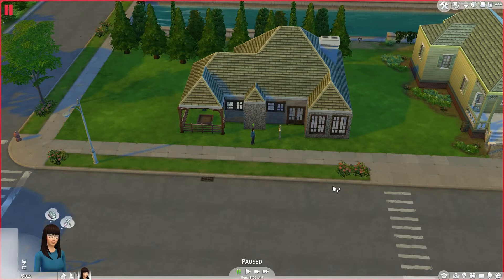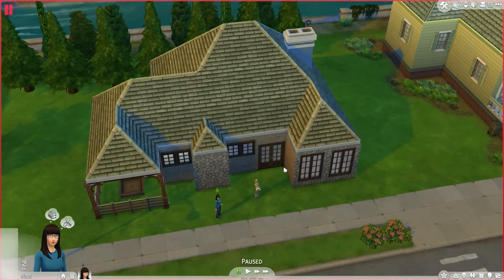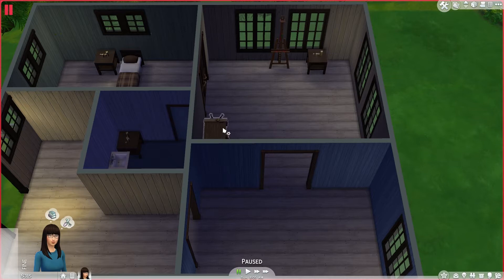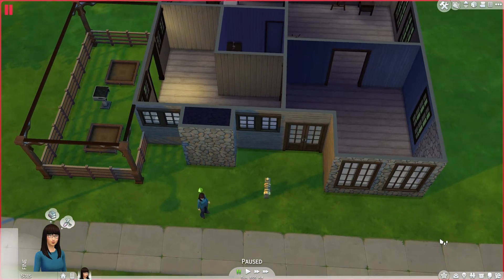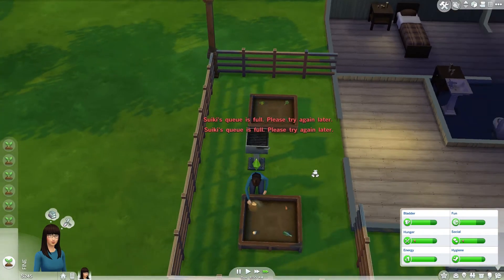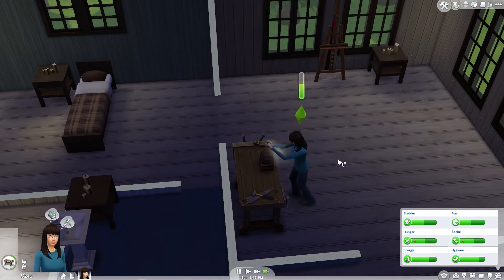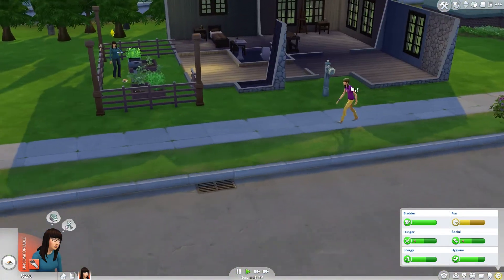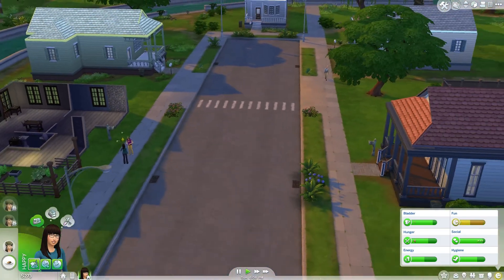Living off the Grid Part 1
Today I'm featuring a new series called Living off the Grid! I hope you all enjoy :)
Feel free to keep in touch with me & let me know what you think!